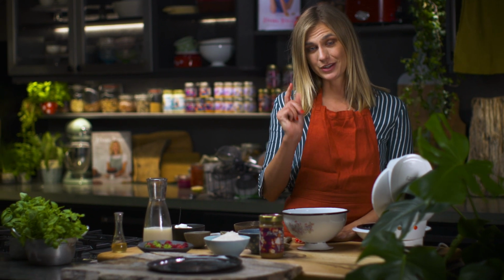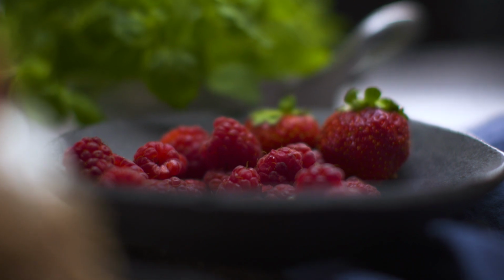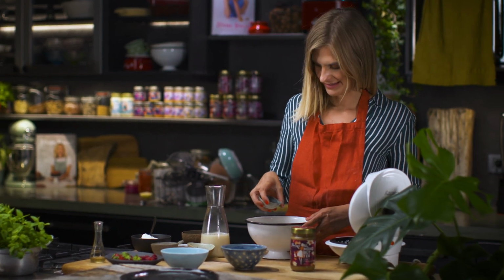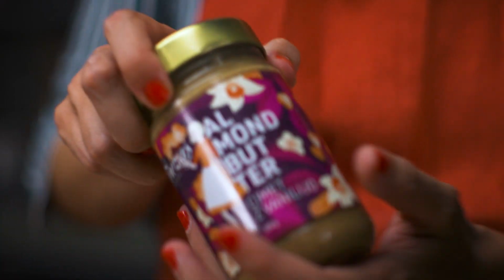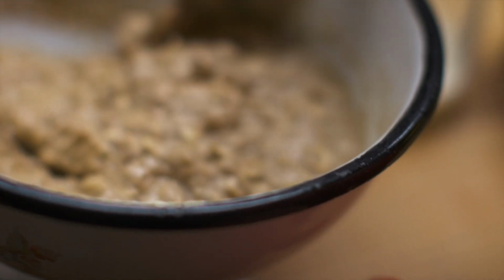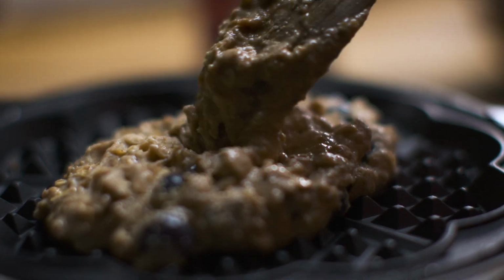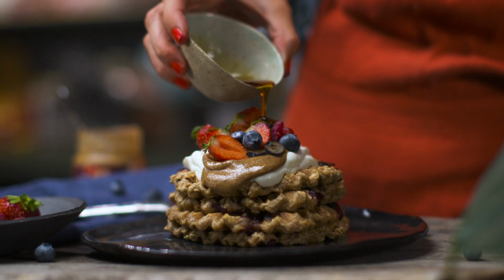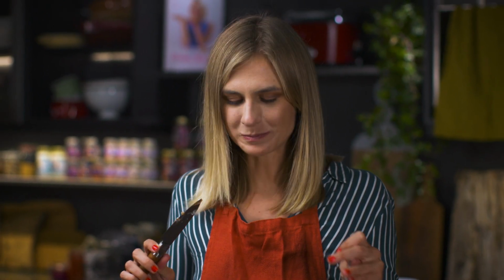DELICIOUS VEGAN WAFFLES | with berries and almond butter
In our house these delicious vegan waffles are one of those staple dishes we do for midnight snacks, you've read that right – not for breakfast. Either we are fully intoxicated on a Friday evening or we've had an overall bad day. Either way we will always turn to our trusty waffle maker, it never lets us down. Whatever we mix in the bowl (usually anything we have in our pantry) and pour it into the warm crispy maker it will turn out utterly delicious!

Edit: Denis Artač
Make up and hair: Marija Orasanin